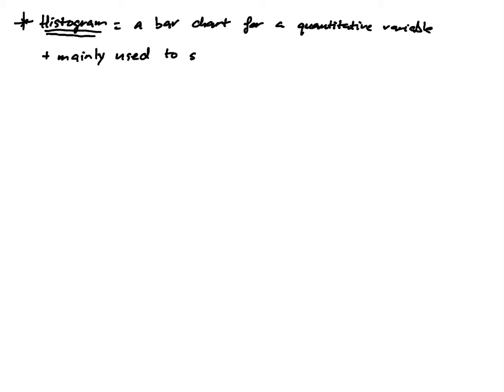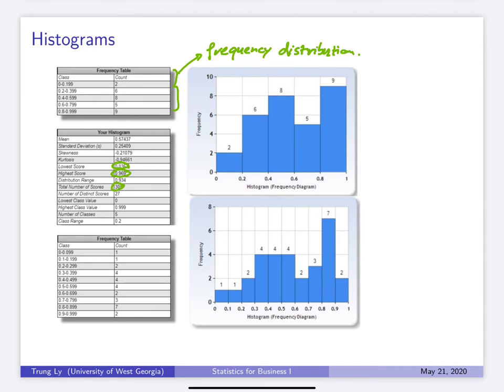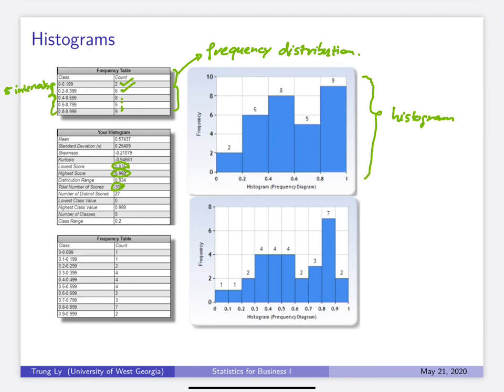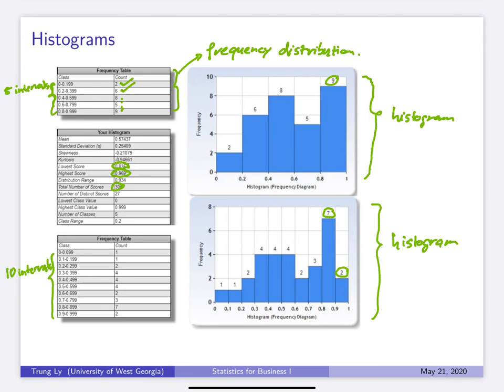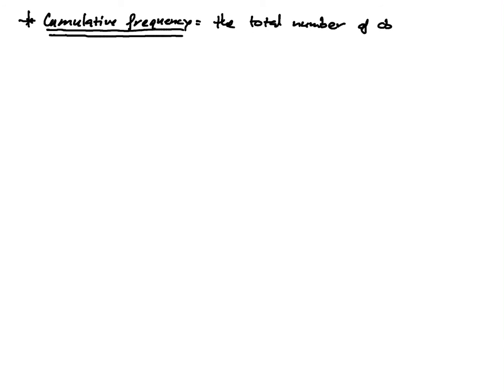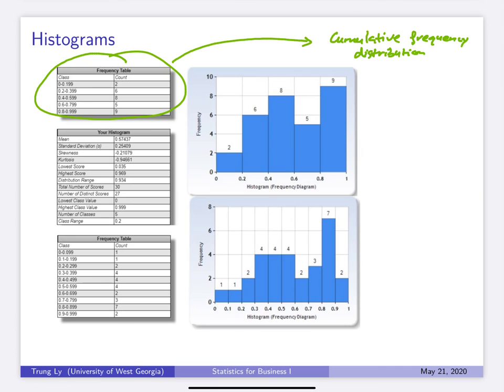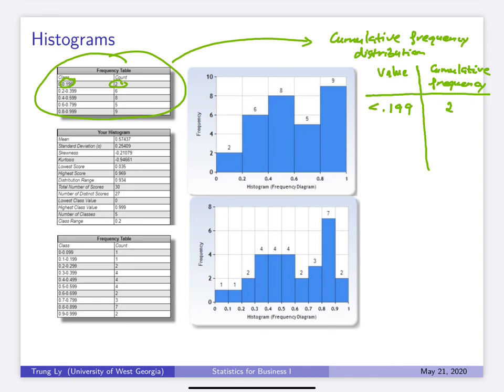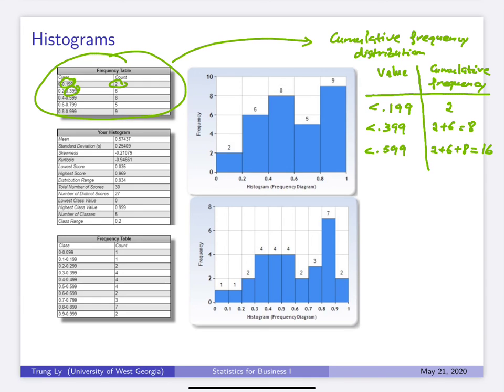Graphical/Tabular descriptive statistics - Quantitative variables